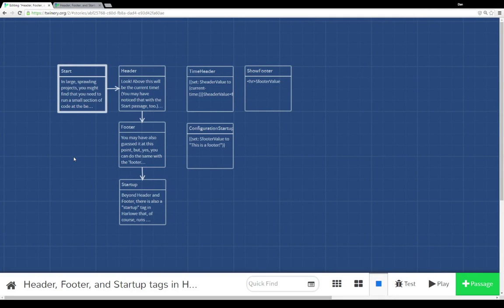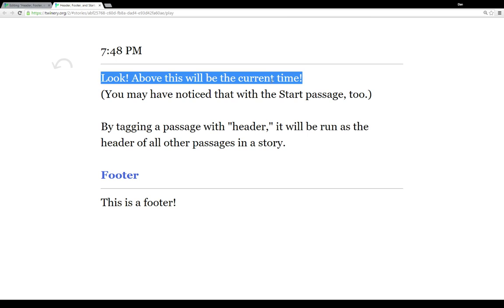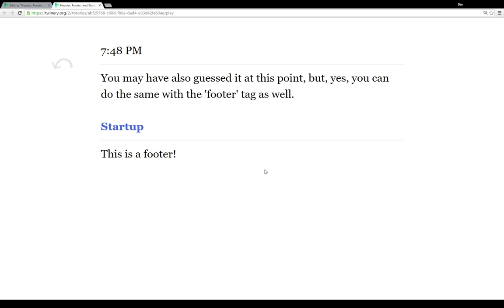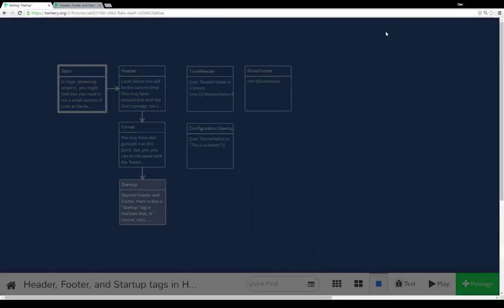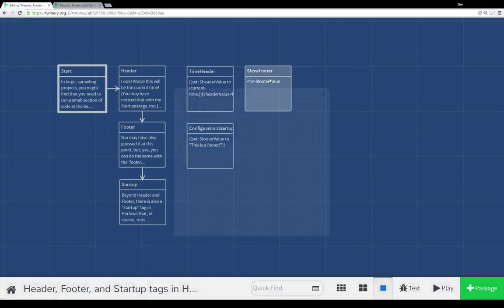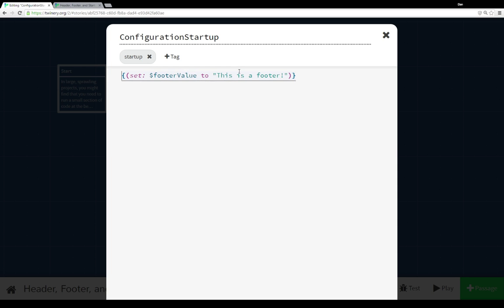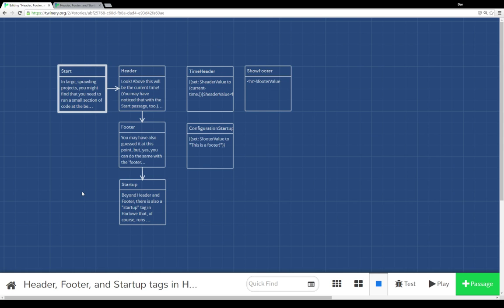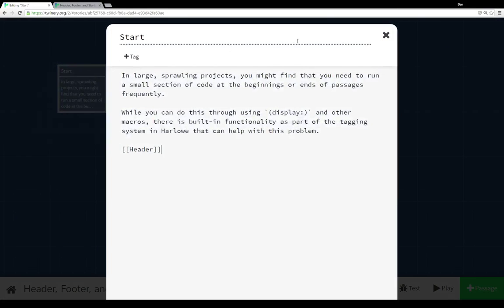Twine 2.0: Header, Footer, and Startup tags in Harlowe 1.0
I demonstrate how to use the header, footer, and startup tags in the Harlowe story format to have content run before a story starts (startup), at the beginning of every passage (header), and at the end of every passage (footer).